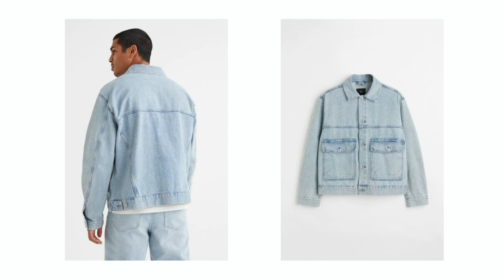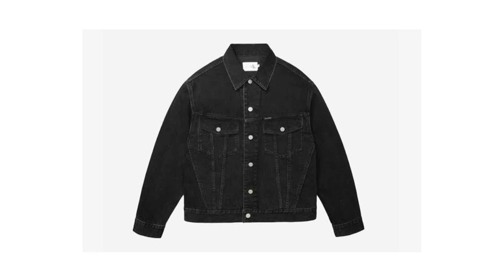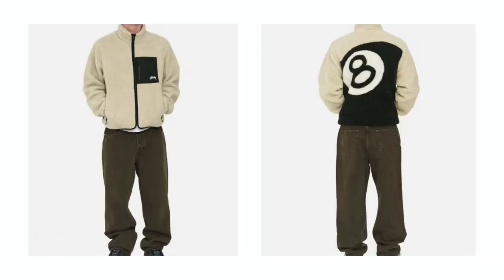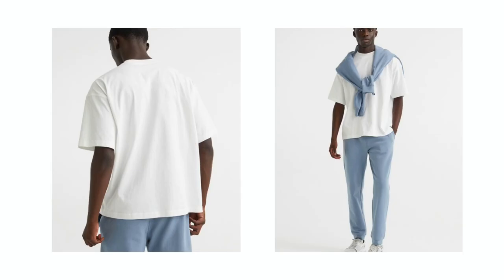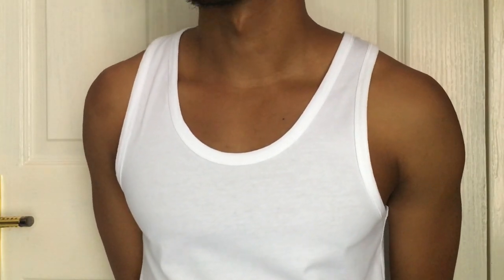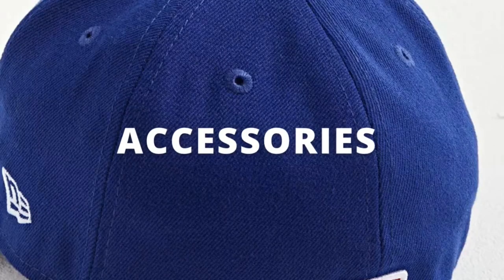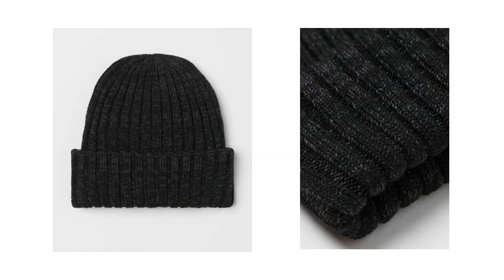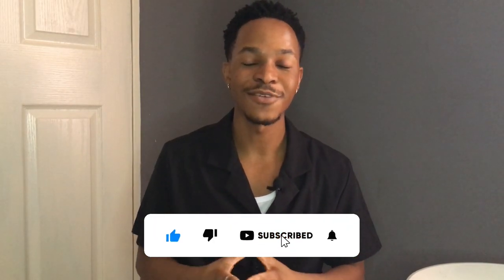Wardrobe Essentials You Need To Have In 2023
Today' Topic: 2023 Wardrobe essentials you need to have.

We all know how frustrating getting up in the morning and not having an outfit can be, so today I have decided to share some clothing items that make that process a bit easier. These items will cover both winter essentials and summer essentials so regardless of your whereabouts, today I've got you covered. Check the video out and let me know if it was helpful.

Tops

Accessories